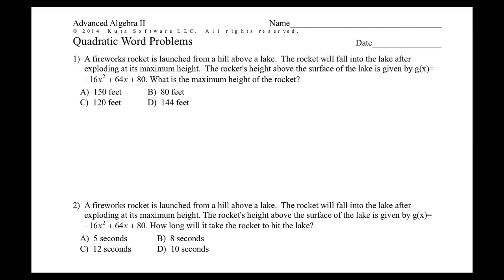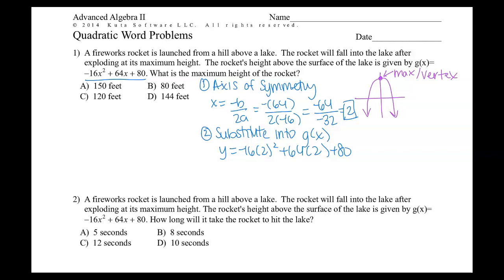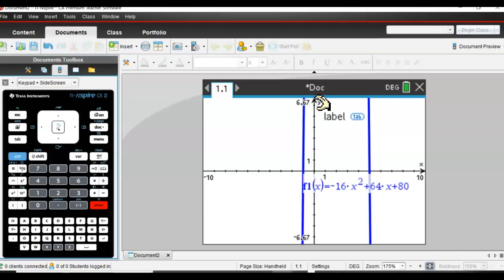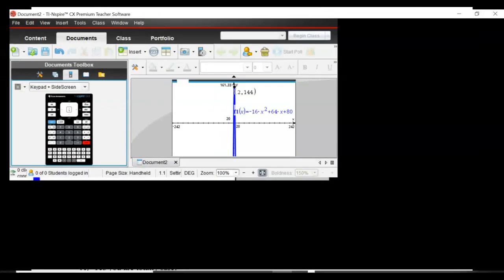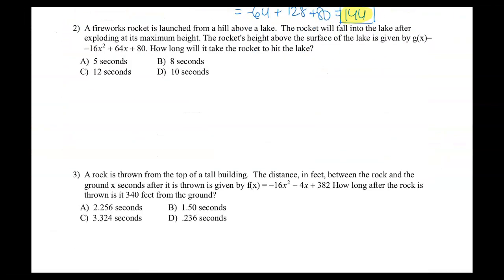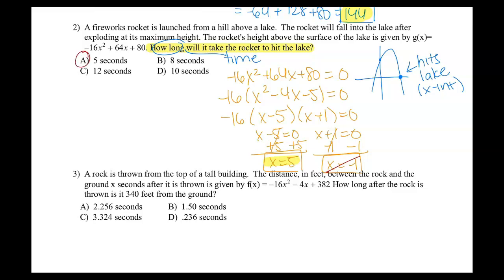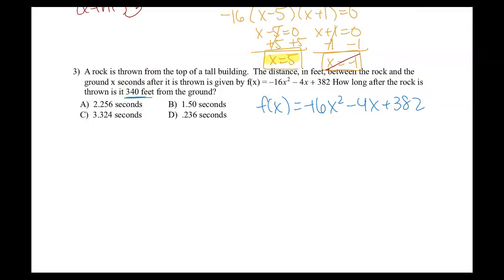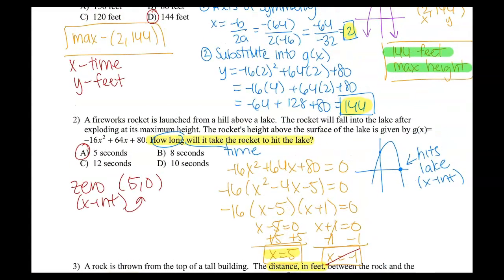0.10 Precalculus Quadratic Word Problems (Projectile Motion)